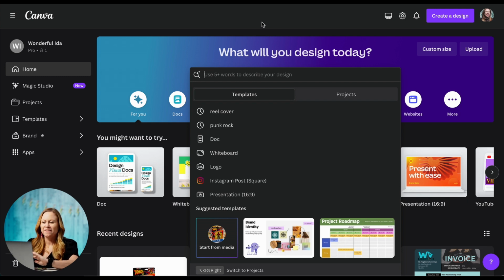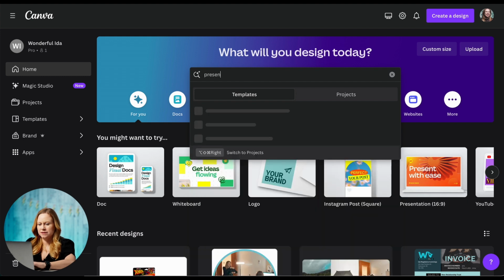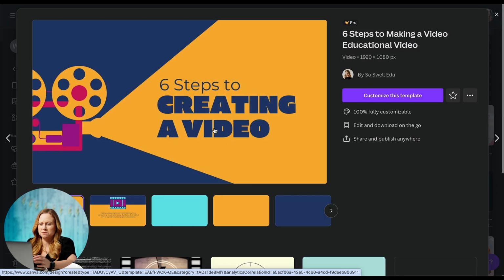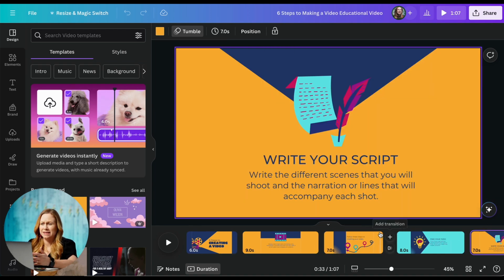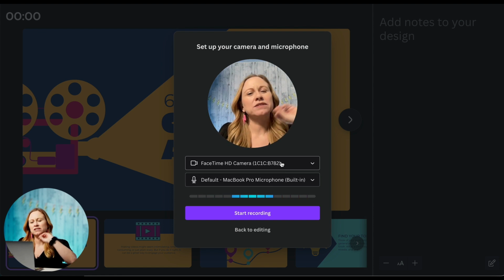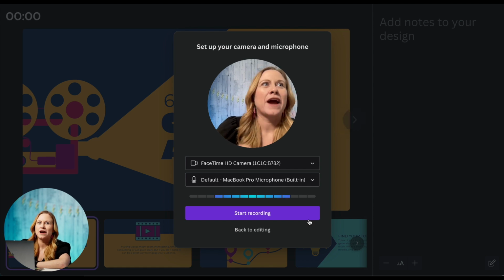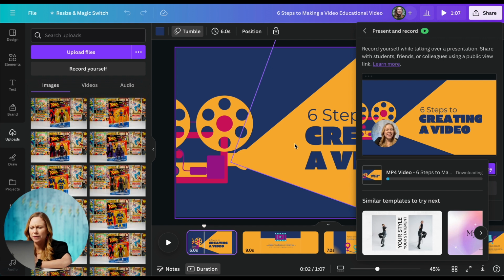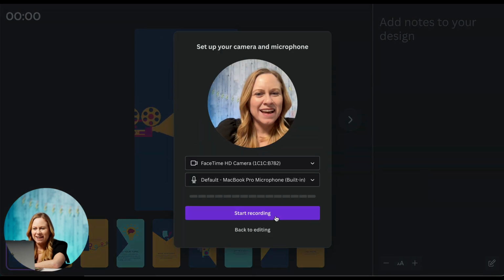How to Record Yourself Giving a Presentation in Canva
Did you know that you can record yourself directly in Canva. It's amazing because you can create all your graphics directly in Canva and then record yourself talking about your graphics or your presentation, and the best part is that it works regardless of the dimensions of your design. In this video I'm going to show you how to record yourself giving a presentation in Canva. we are also going to talk about how to quickly create a presentation in Canva so that you can quickly setup and start filming yourself in Canva.  We will be using the present and record function in Canva to record yourself giving a presentation in Canva.

0:00 How to Create a Presentation In Canva
1:00 How to Record Yourself Giving a Presentation in Canva
3:31 How to Download a Presentation from Canva

And remember messy action is better than no action.